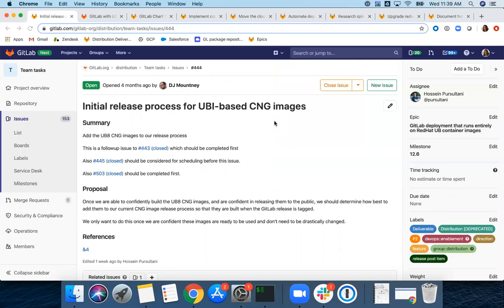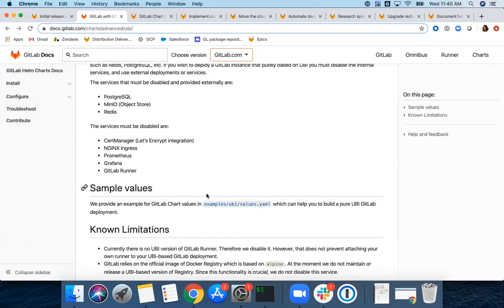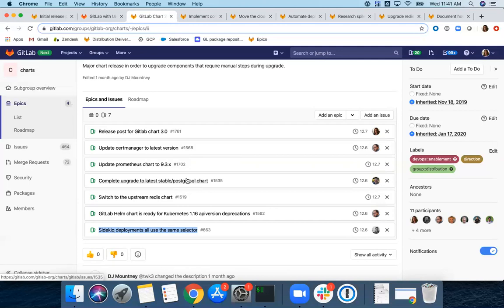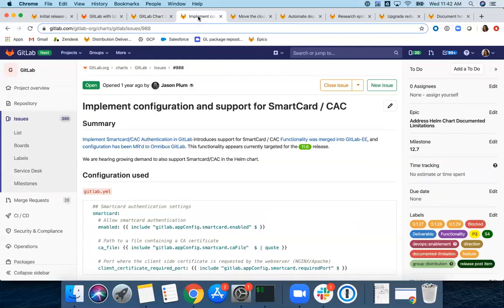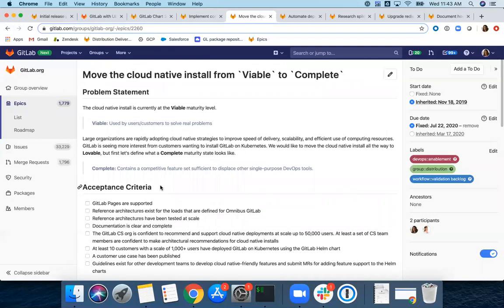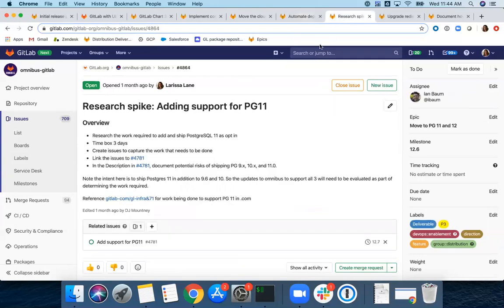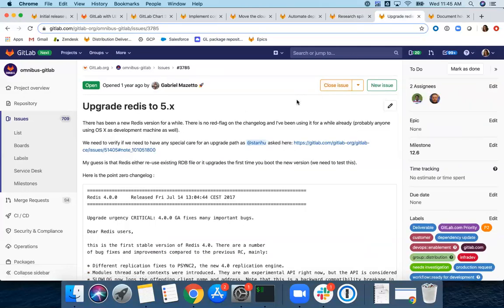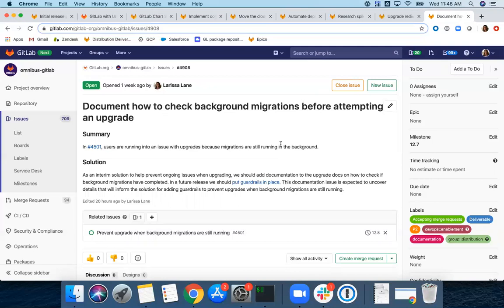GitLab 12 7 Kickoff Enablement Distribution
Highlights for the GitLab 12.7 release